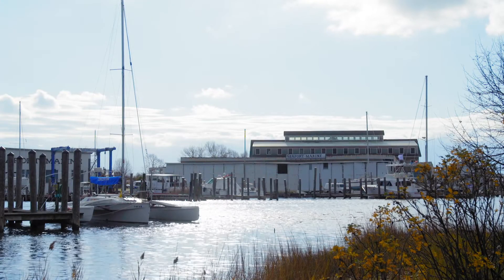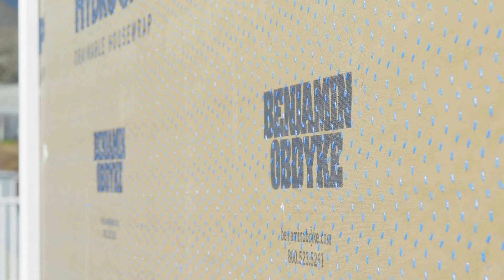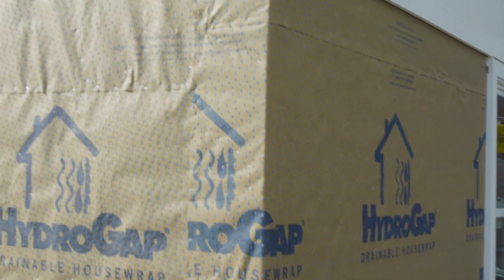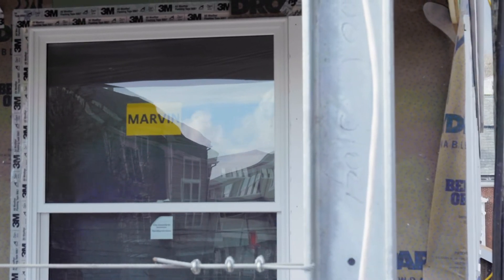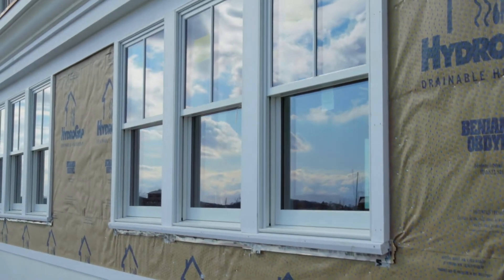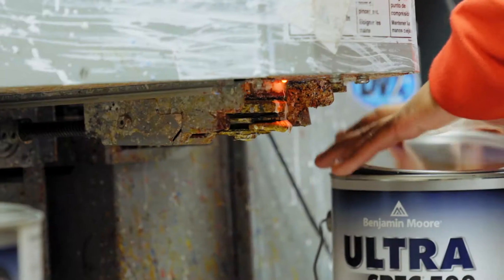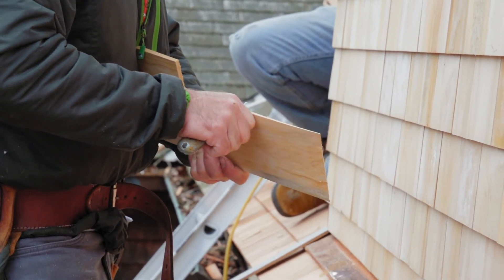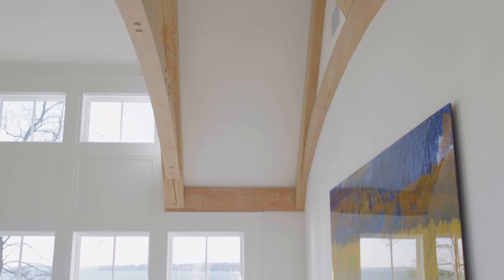What We Do: Building Envelope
High-performance building envelopes require sharp attention to detail and a strong knowledge of building science. Ring's End is committed to helping our customers create energy efficient healthy homes.  We listen carefully to your needs to provide a solution complete with necessary products and application expertise.  From sheathing and house wrap to exterior coatings they all work together to create a healthy home.⁠
In our latest "What We Do" video, listen as we explain why the building envelope is a crucial piece of the building process.

Timestamps:
00:00 Intro
00:33 Choosing your exterior envelope system
01:45 The importance of exterior coatings
02:17 The importance of the building envelope